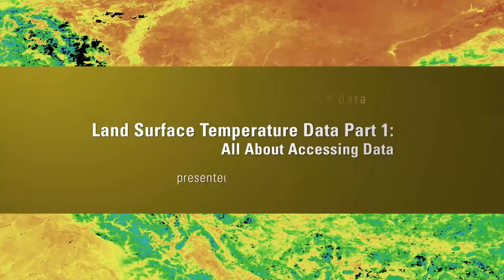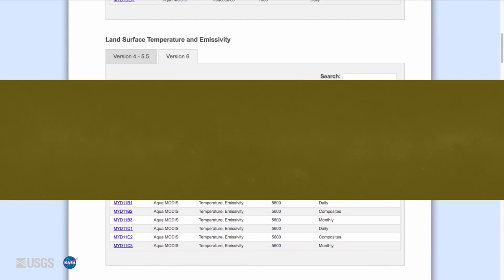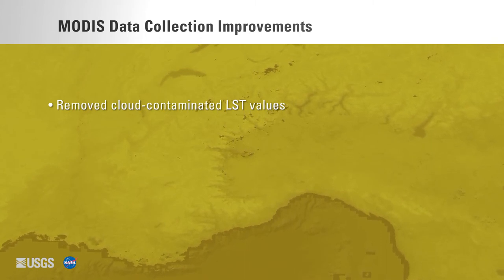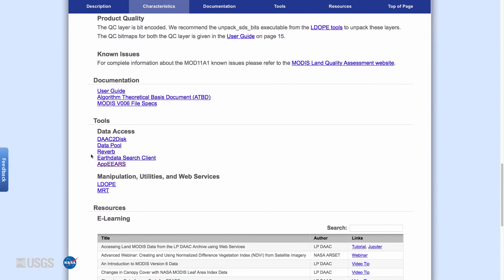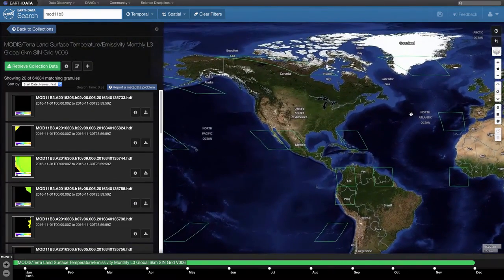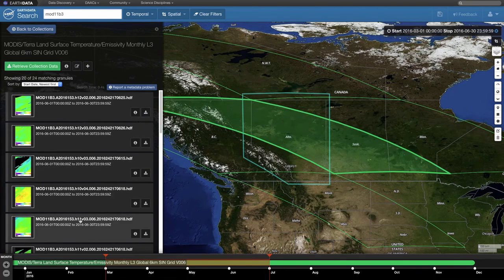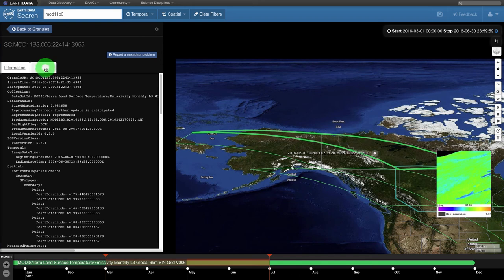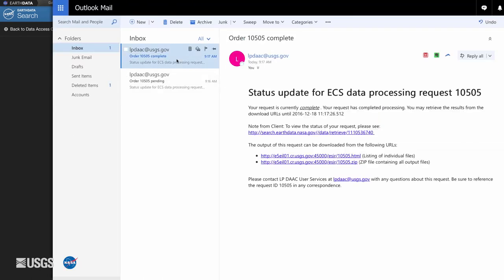Getting Started with MODIS V6 Land Surface Temperature Data Part 1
This video focuses on the National Aeronautics and Space Administration’s (NASA) Terra and Aqua Moderate Resolution Imaging Spectroradiometer (MODIS) Version 6 Land Surface Temperature data distributed by NASA’s Land Processes Distributed Active Archive Center (LP DAAC). Information about the MODIS Version 6 Land Surface Temperature data products, changes between the Version 5 and Version 6 products, and how to access the data using NASA’s Earthdata Search is provided. To learn more about MODIS Version 6 Land Surface Temperature data and other data products distributed by the LP DAAC please